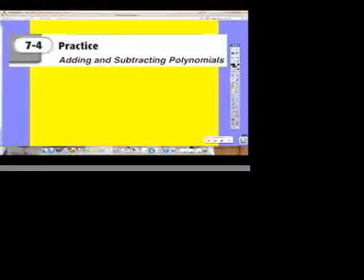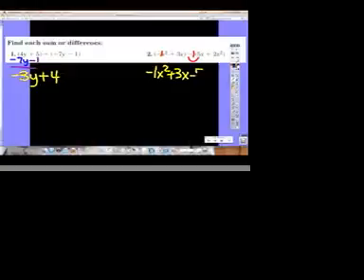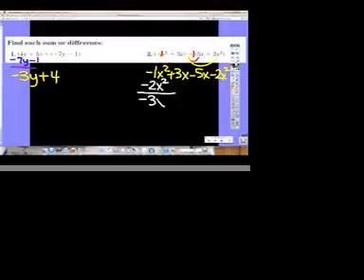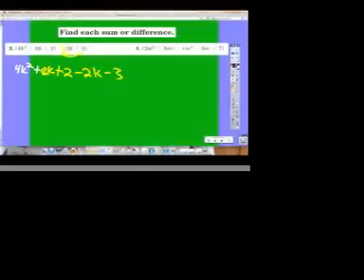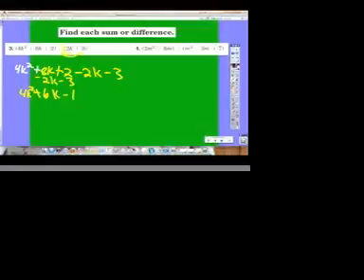Alg Thu 4.14(YouTube).mov